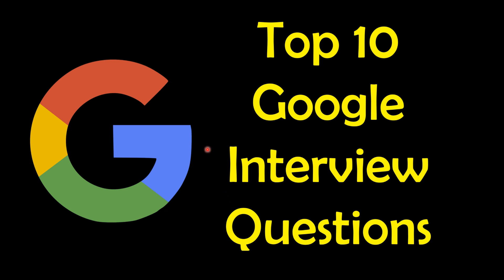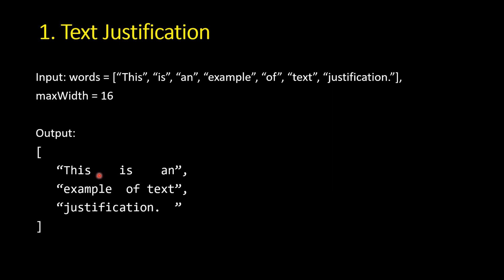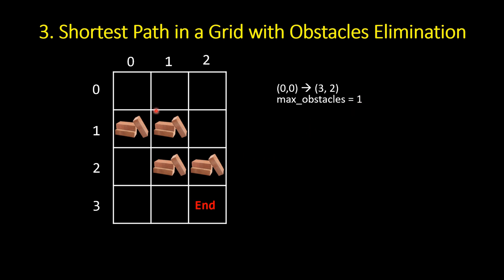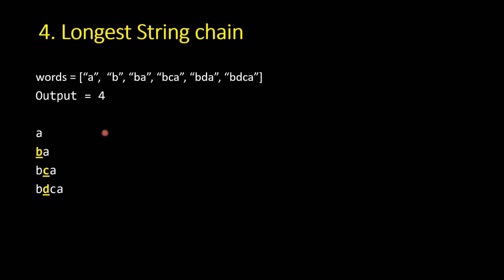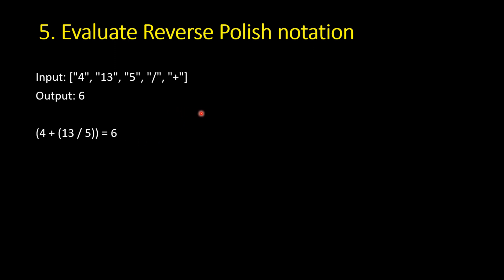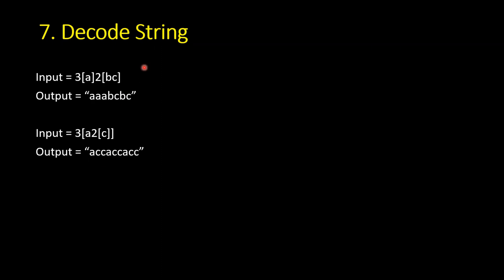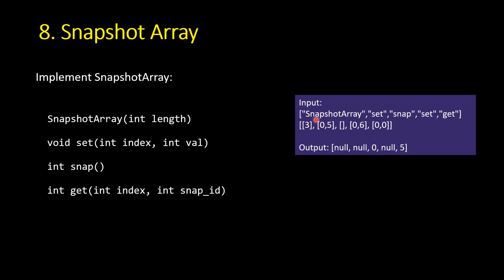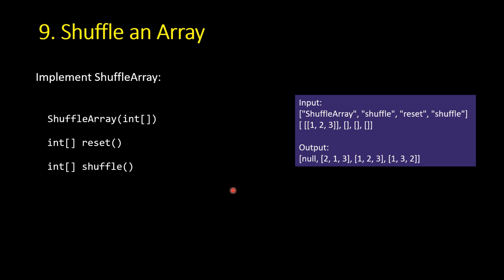Top 10 Google Coding Interview Questions